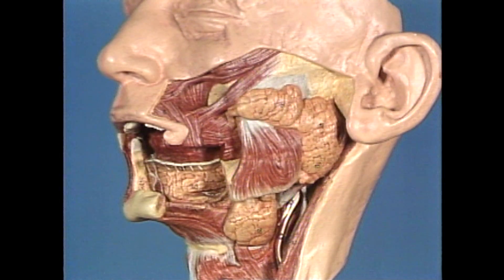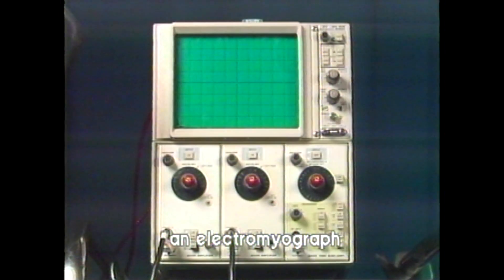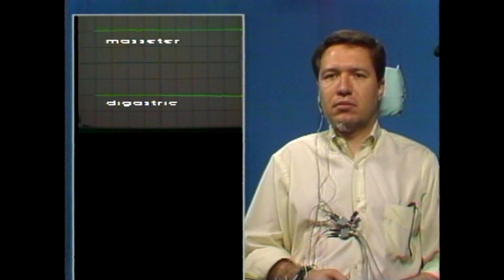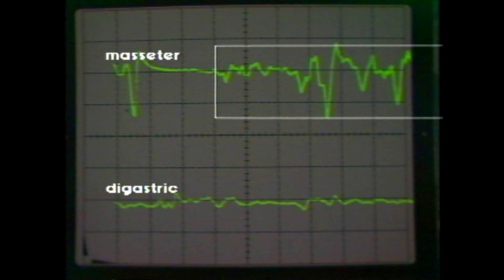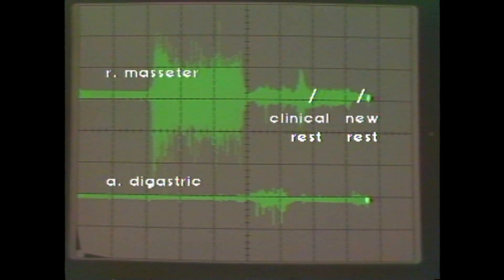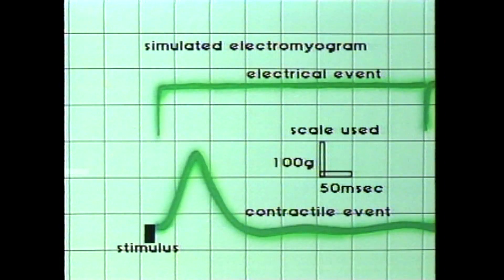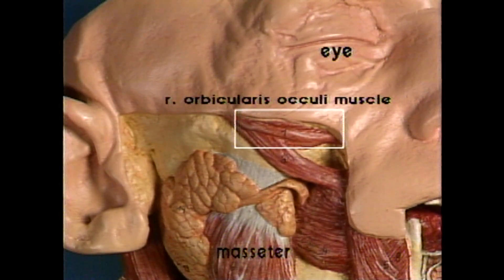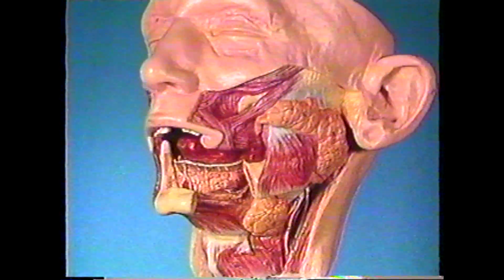Electromyographic Demonstration of the Mandibular and Facial Muscle Movements